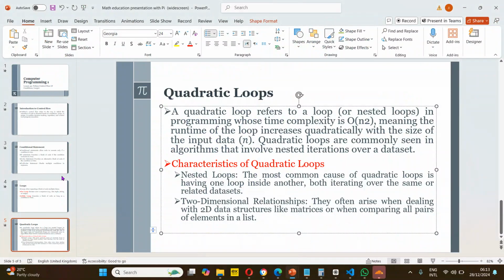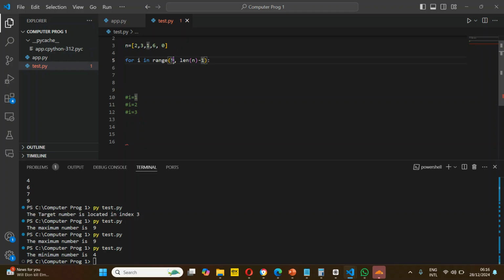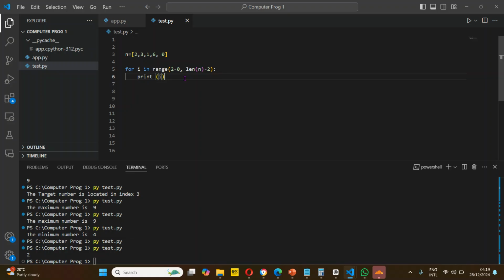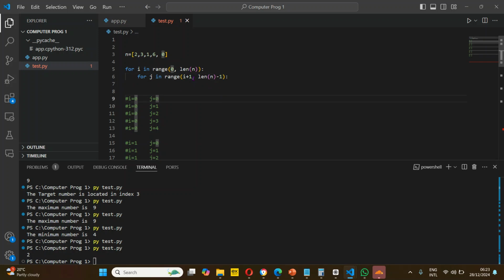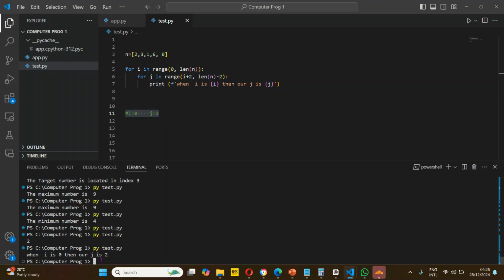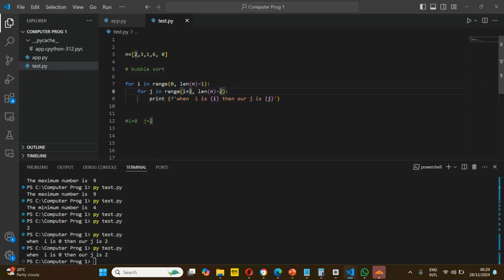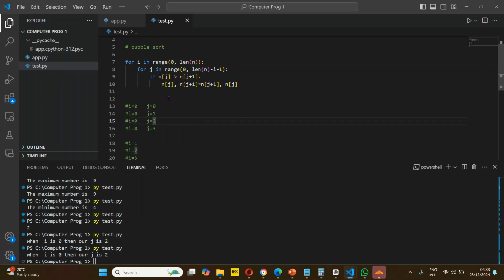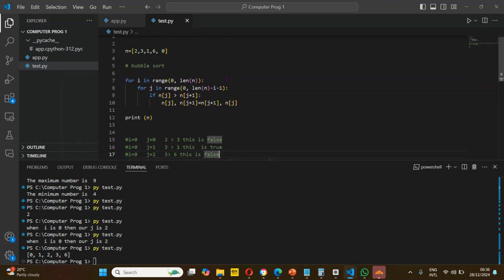Lesson 4c Quadratc Loop